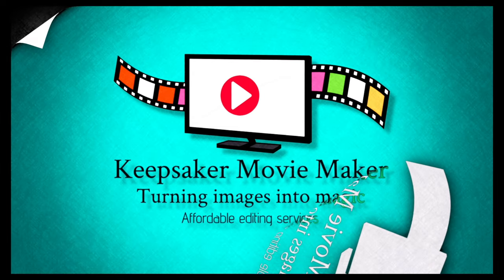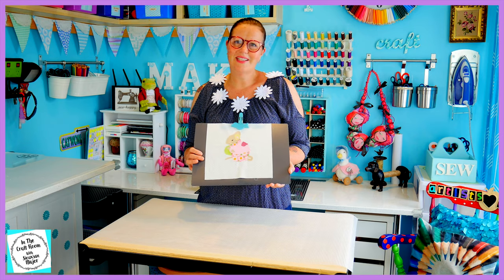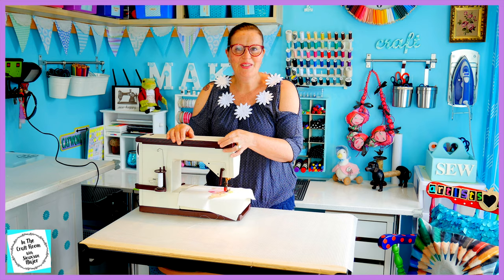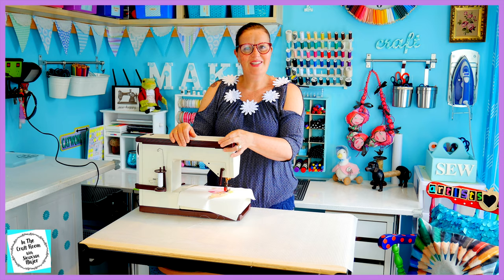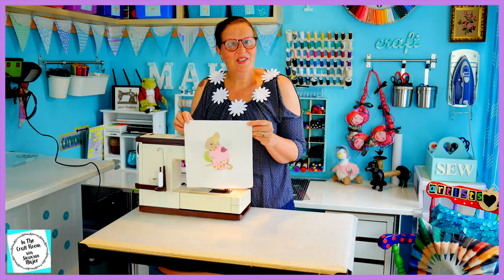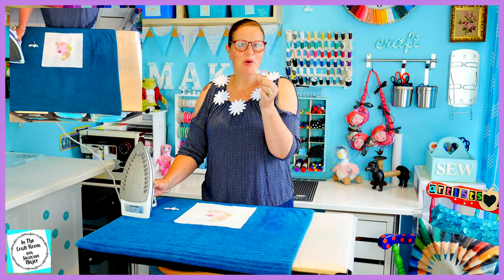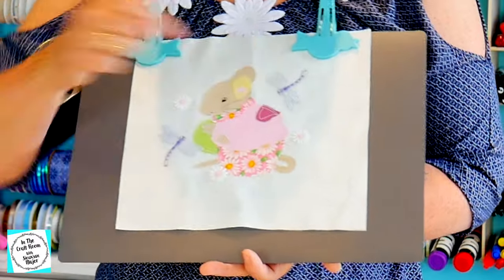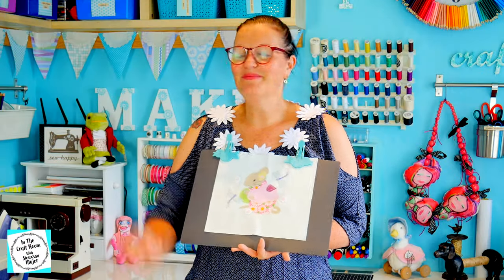Episode 72: Peter Rabbit Patchwork Quilt- Stitching the Mrs. Tittlemouse Appliqué Square!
In this Episode Siouxsan completes the Mrs. Tittlemouse appliqué character square from Issue 29, as part of the Peter Rabbit Patchwork Quilt part-works! Siouxsan stitches around the appliqué pieces and adds some iron-on motifs relating to Mrs.Tittlemouse and her issue with bugs in her house!

 Siouxsan also explores various Art & Craft methods, tips and ideas.